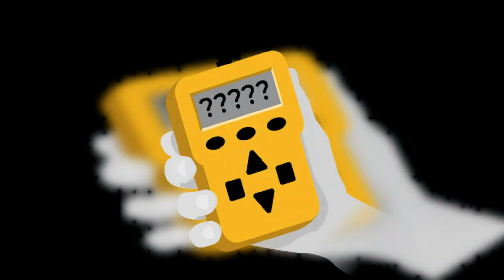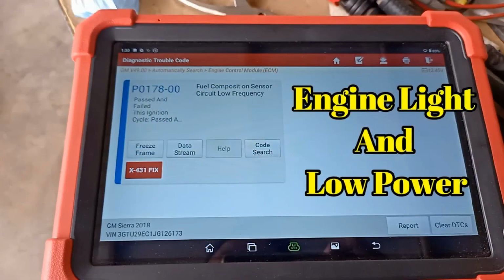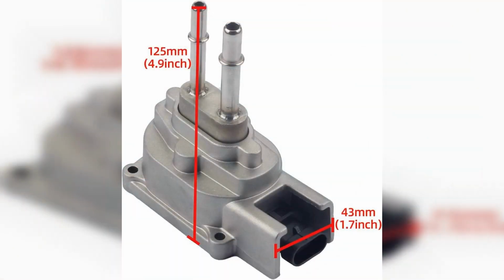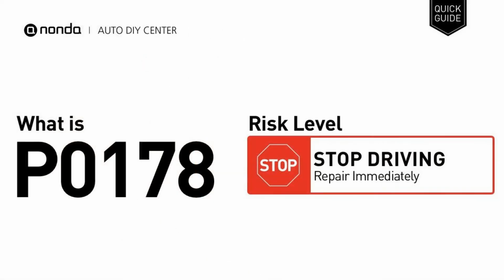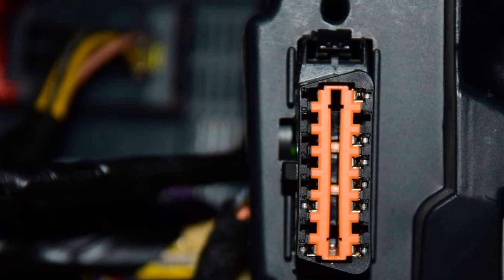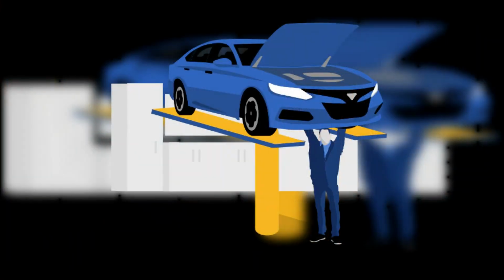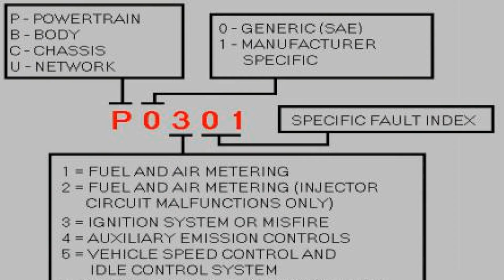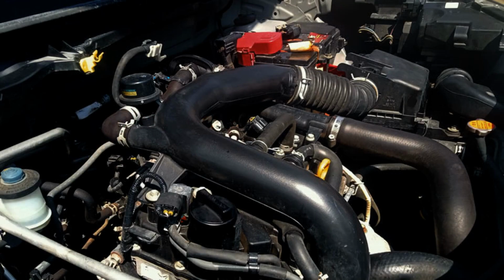Understanding Fault Code P0178: Fixing Low Level in Fuel Composition Sensor Circuit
Fault code P0178: Fuel composition sensor circuit low level

In this informative video, we delve into the intricacies of fault code P0178, which indicates a low-level issue in the fuel composition sensor circuit. This diagnostic trouble code (DTC) is crucial for understanding how your vehicle's engine management system interprets the fuel mixture and its impact on performance, emissions, and overall efficiency.

The fuel composition sensor plays a vital role in modern vehicles, particularly those equipped with flex-fuel capabilities. It measures the ethanol content in the fuel, allowing the engine control unit (ECU) to adjust the air-fuel mixture accordingly. When the P0178 code is triggered, it signifies that the sensor is not functioning correctly, often due to low voltage or a fault in the circuit. This can lead to suboptimal engine performance, increased emissions, and potential damage if not addressed promptly.

Throughout the video, we will explore the common symptoms associated with this fault code, such as rough idling, poor acceleration, decreased fuel efficiency, and the illumination of the check engine light. Understanding these symptoms can help you identify potential issues early and take appropriate action.

We will also provide a step-by-step guide on how to diagnose the P0178 code effectively. Viewers will learn about the tools required for troubleshooting, including an OBD-II scanner, multimeter, and wiring diagrams. We will walk you through the process of checking the fuel composition sensor, inspecting the wiring and connectors for damage, and testing the sensor's voltage output to determine if it is functioning within the manufacturer's specifications.

Additionally, we will discuss potential causes of the P0178 code, such as a faulty fuel composition sensor, damaged wiring, poor connections, or issues with the ECU itself. Understanding these causes will empower you to make informed decisions about repairs and maintenance.

For those who may not be comfortable performing these diagnostics themselves, we will also touch on when it is advisable to seek professional assistance. Knowing when to consult a mechanic can save you time and money in the long run.

By the end of this video, viewers will have a comprehensive understanding of fault code P0178, its implications for vehicle performance, and the steps necessary to diagnose and resolve the issue. Whether you're a seasoned DIY mechanic or a car enthusiast looking to expand your knowledge, this video is designed to equip you with the information you need to tackle this common fault code confidently.

Join us as we break down the complexities of the fuel composition sensor circuit and empower you to keep your vehicle running smoothly and efficiently.